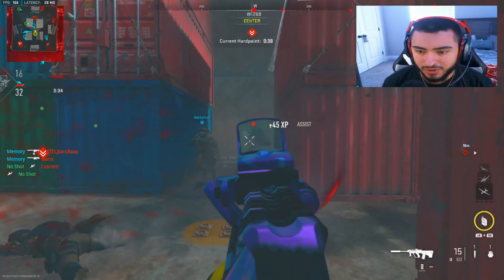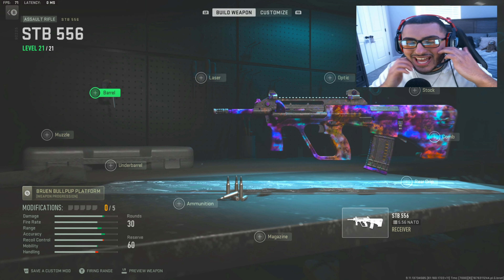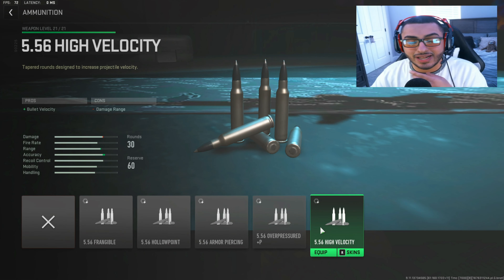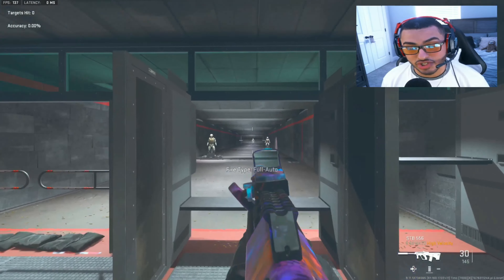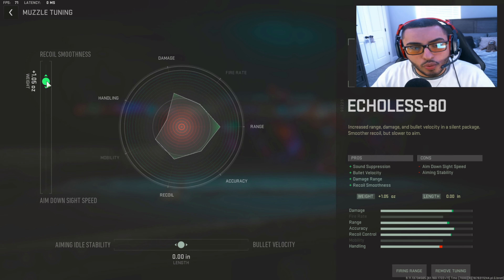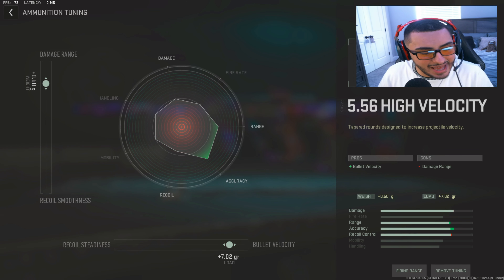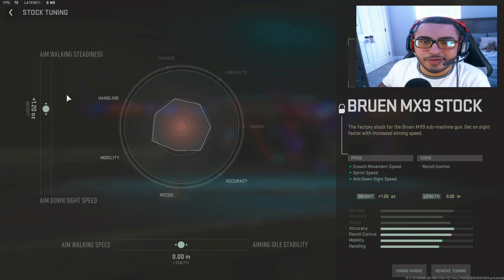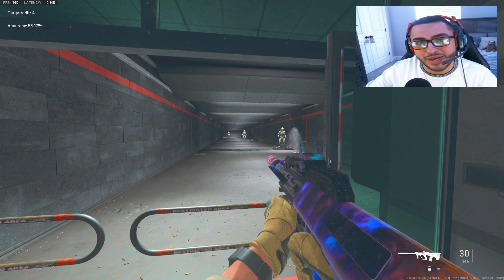*NEW* MOST BROKEN "STB 556" CLASS in MW2! 🔥 *Best STB 556 Class Setup* (Modern Warfare 2)